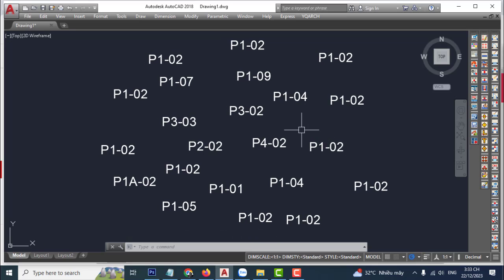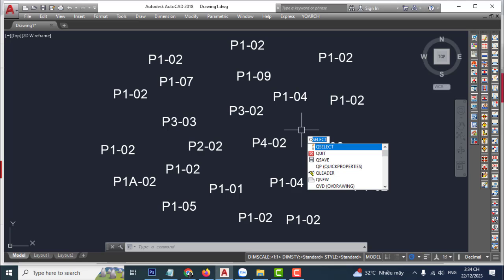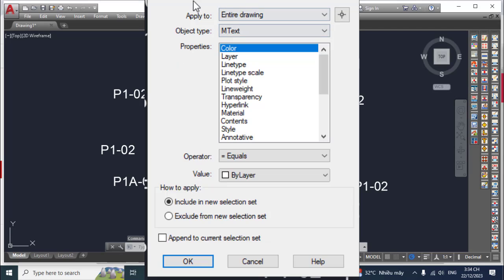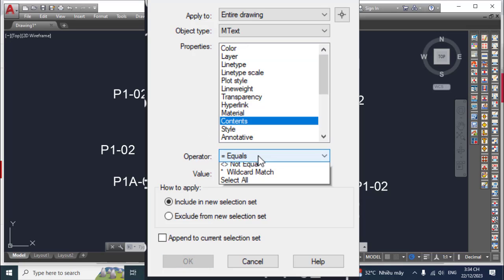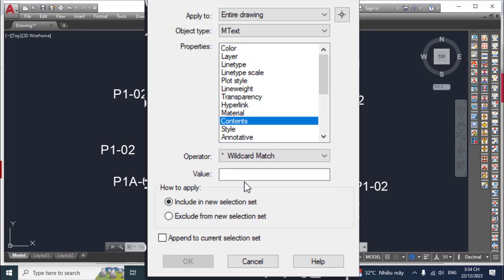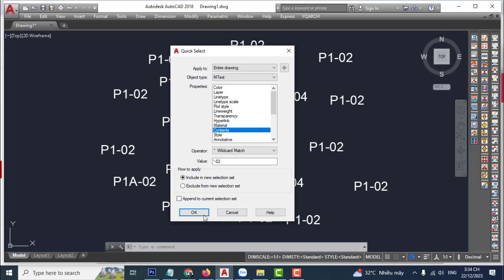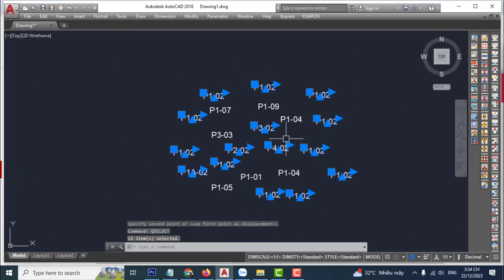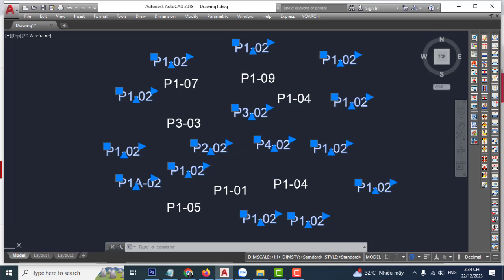Select Text Quickly by content in AutoCAD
How to Select Text Quickly by content in AutoCAD?